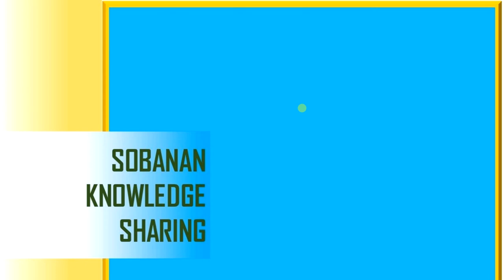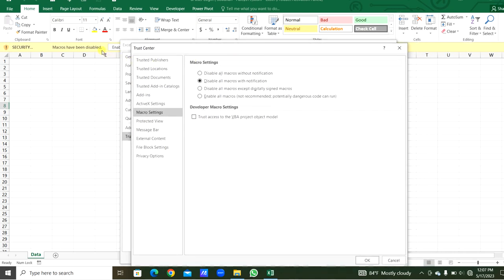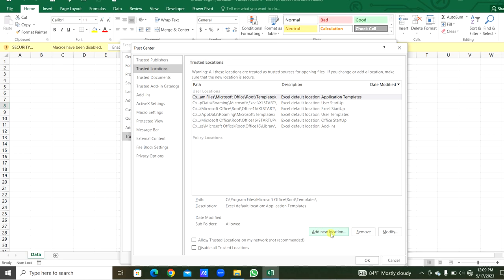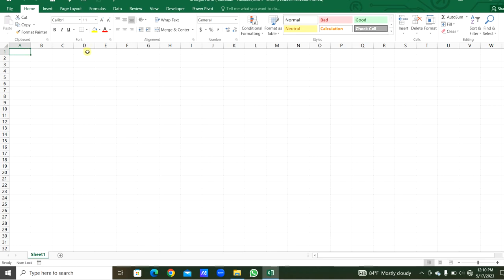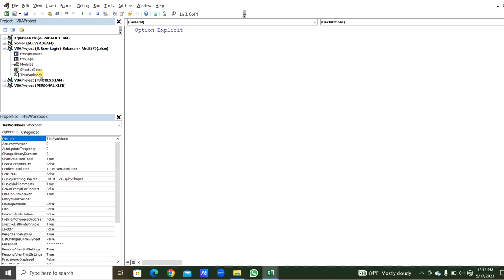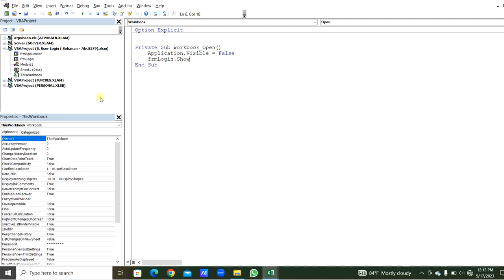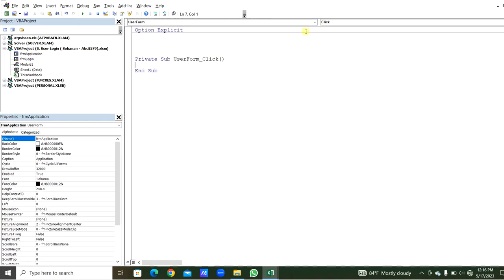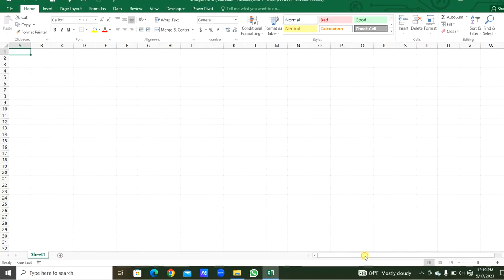Open the User Form Without Opening the Excel File | Excel VBA Project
Sobanan_Knowledge_Sharing